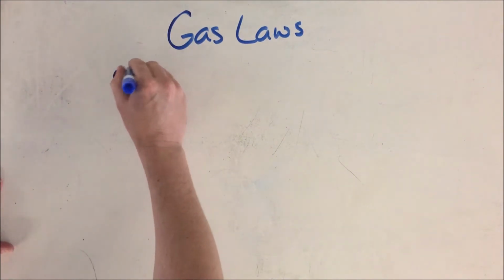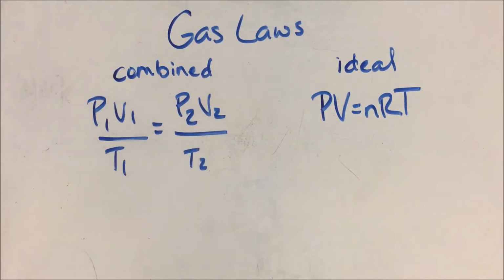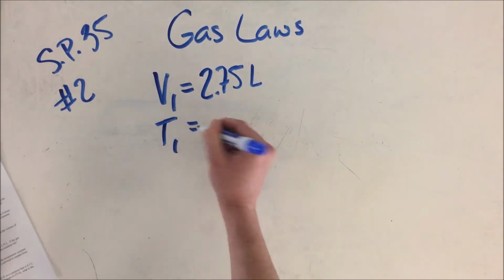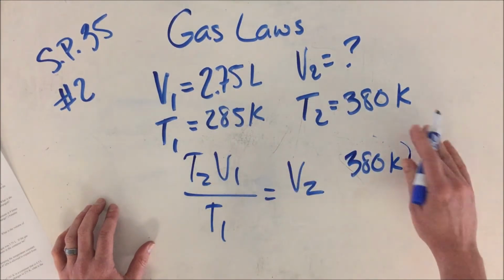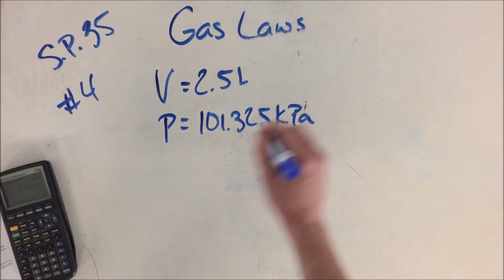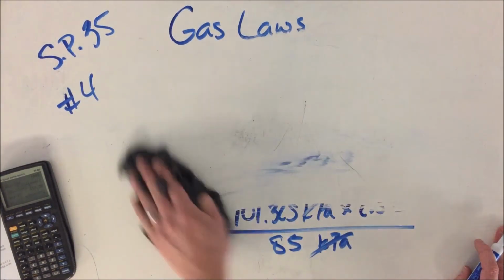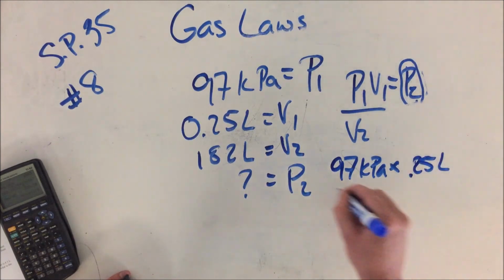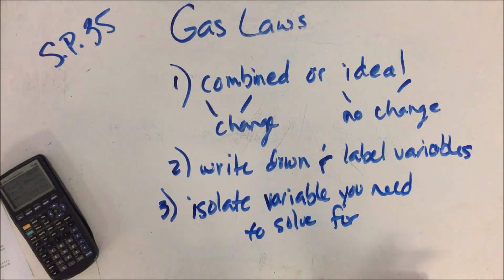Gas Laws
Intro to combined vs. ideal gas law.  Details about isolating variables using the combined gas law.